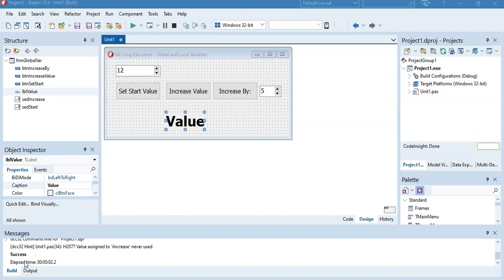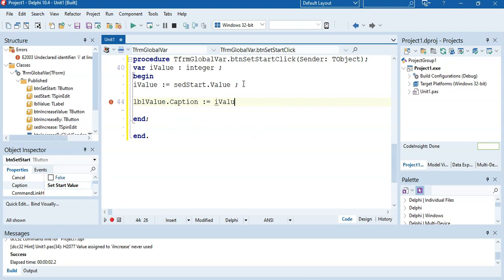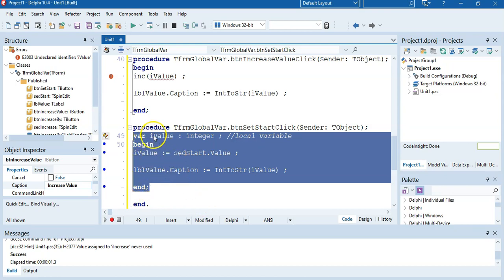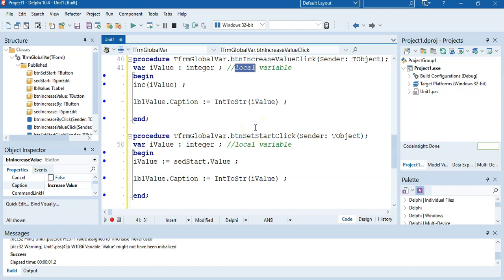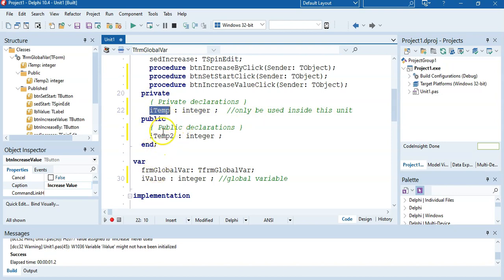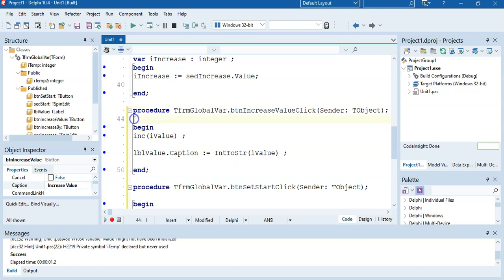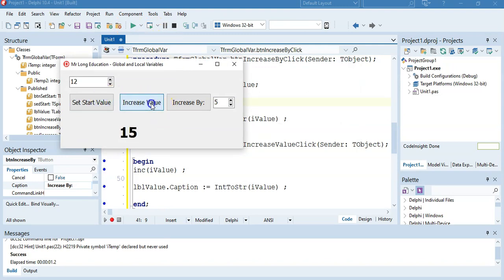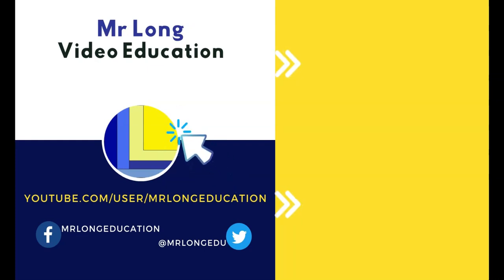More Delphi Basics | Part 4 | Local and Global Variables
We continue to learn more Delphi basics in this video series and this video covers local and global variables. Local variables are variables that can only be used or accessed within the procedure or function that has declared them. If you want to use the value in a variable throughout the duration of the program, then you must declare the variable globally. This video shows you how.